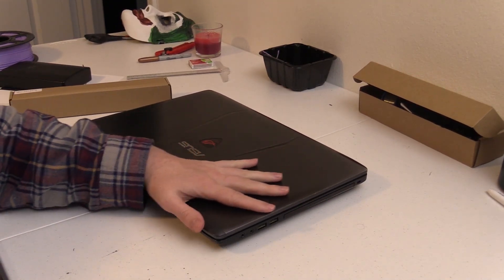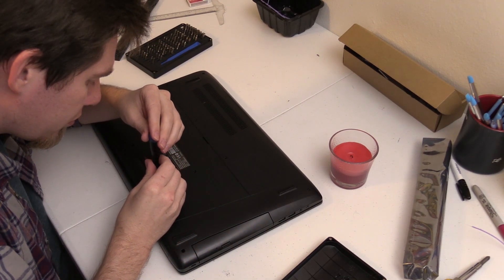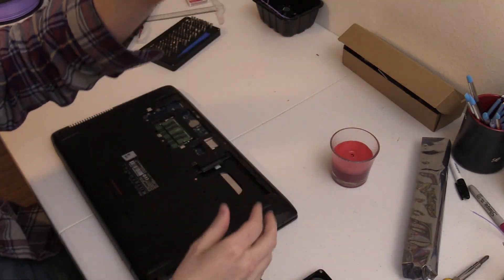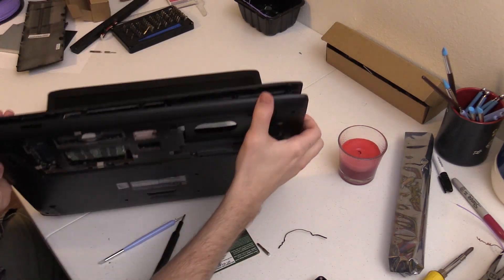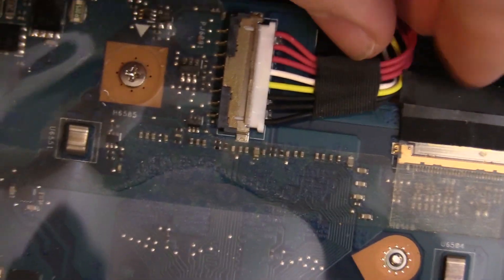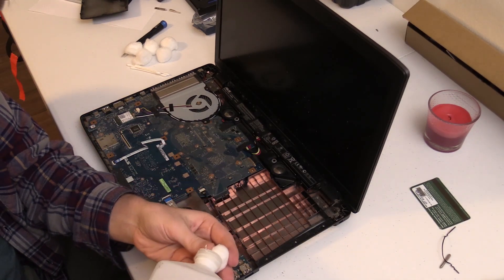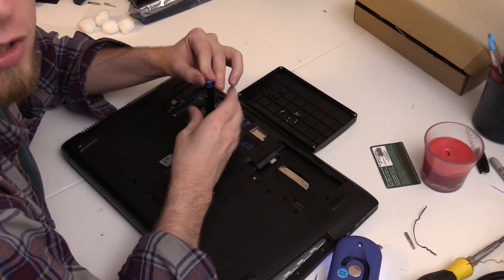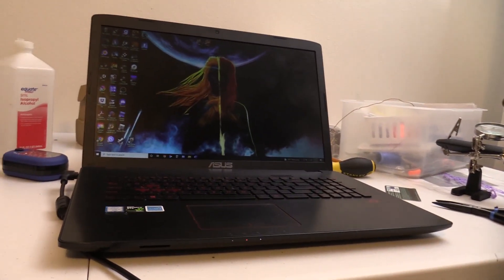Bunker Tales- Replacing a Laptop Battery 😎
M2 is back again with tech stuff! It's time to replace a battery that won't hold a charge worth nothing.
This laptop is an Asus ROG

🐵Become a Booger!